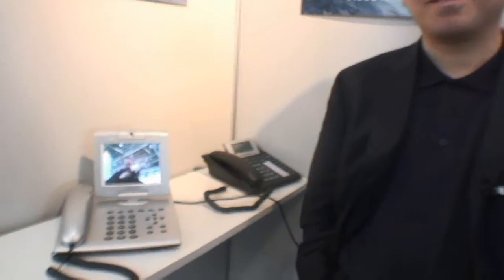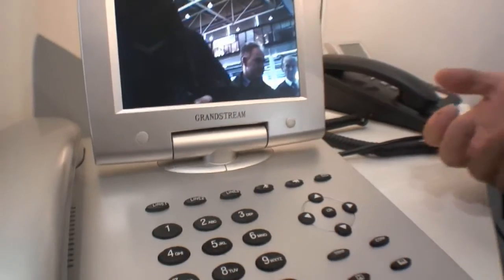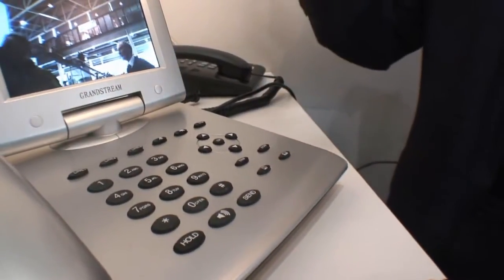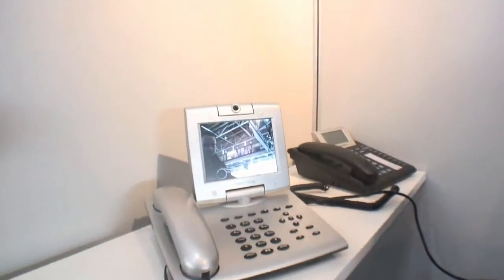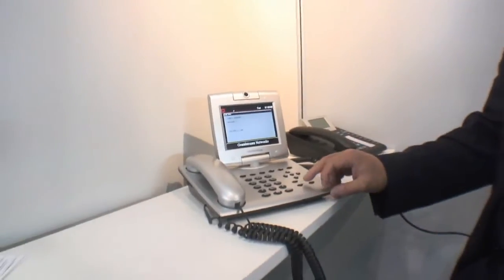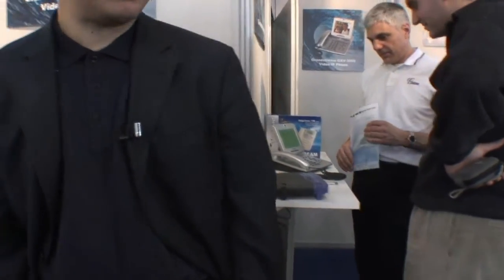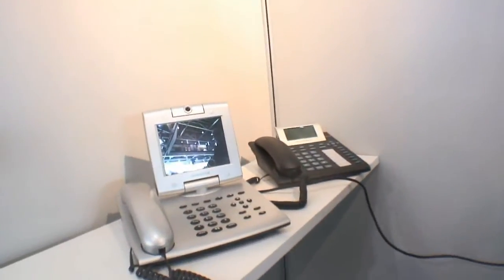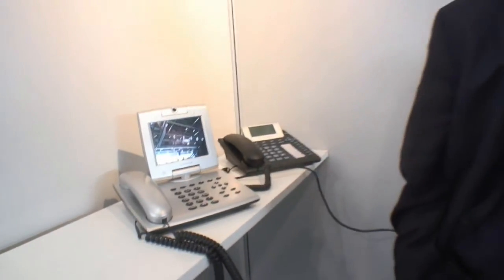CeBIT 2006 - Grandstream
The GXP-2000 is as far as I know the best SIP phone on the market with lots of advanced features and is quite cheap. Now Grandstream is introducing the GVX-3000 which is a video SIP phone, and the suggested retail price is to be 295$ which makes it the cheapest h264 SIP video phone that I know of.

camera: Charbax